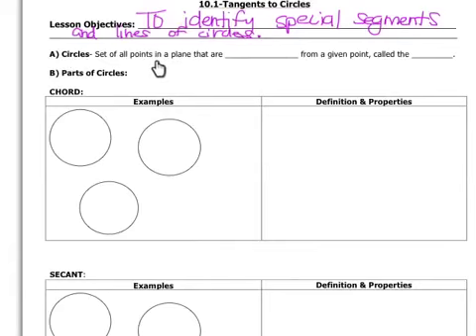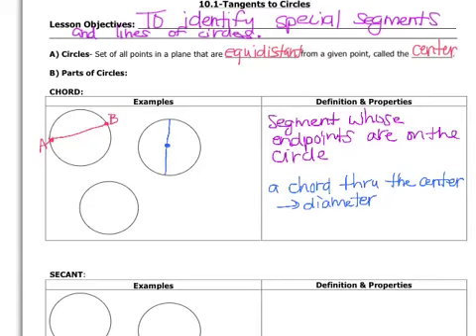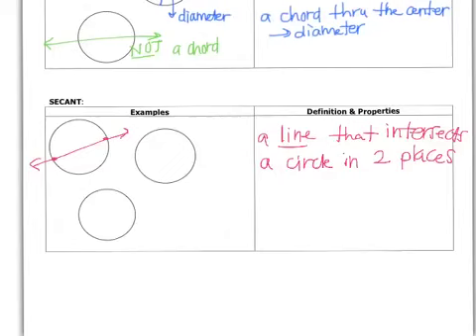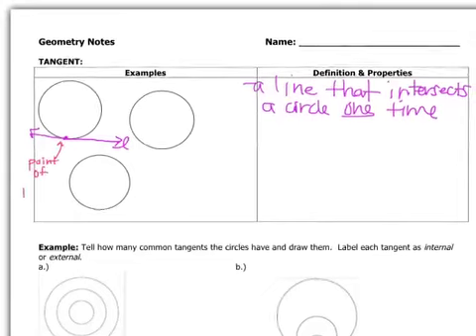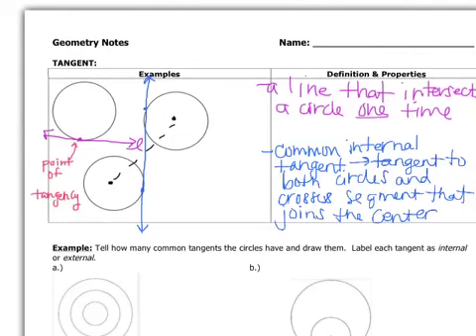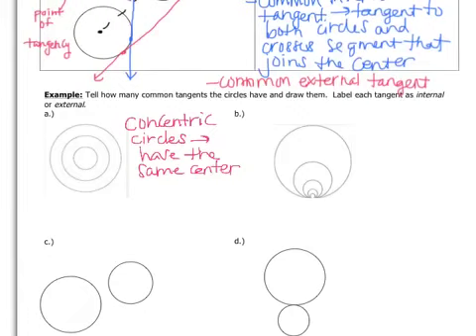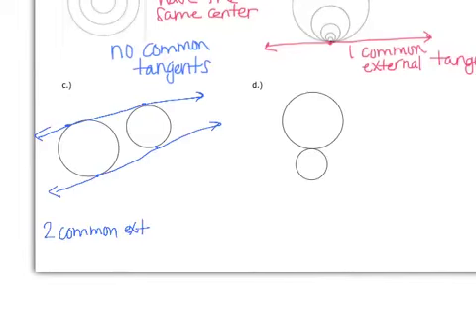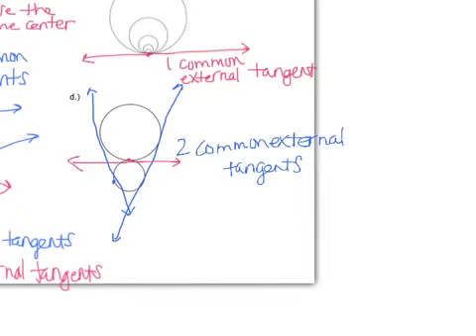10.1 part 1